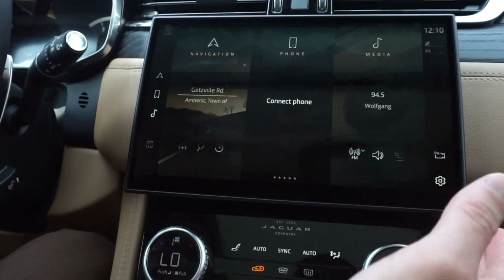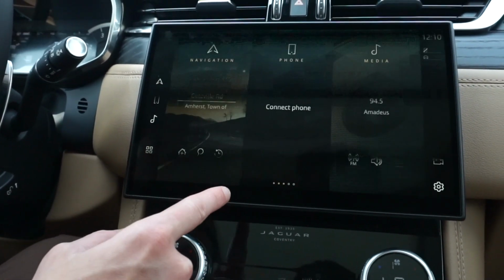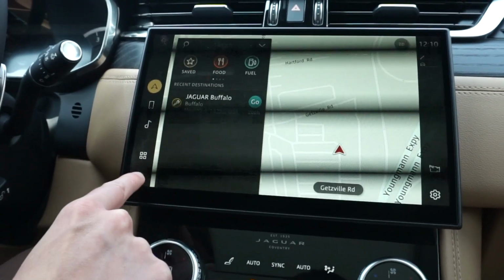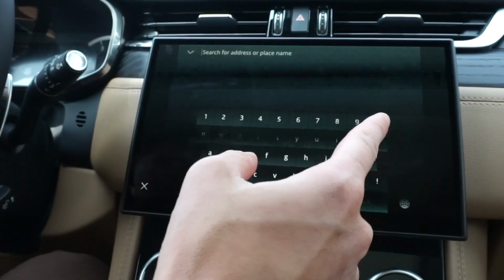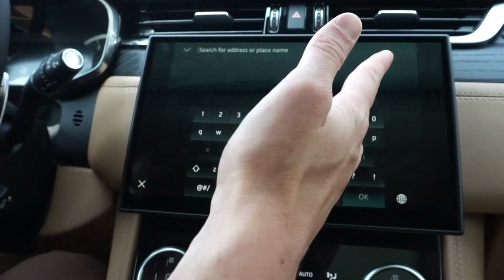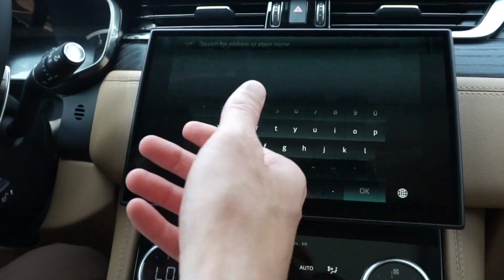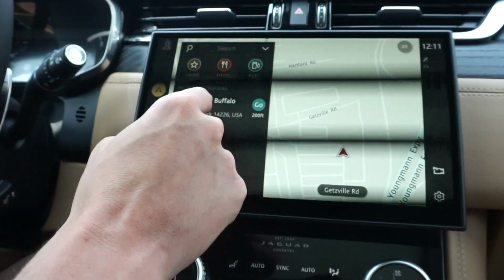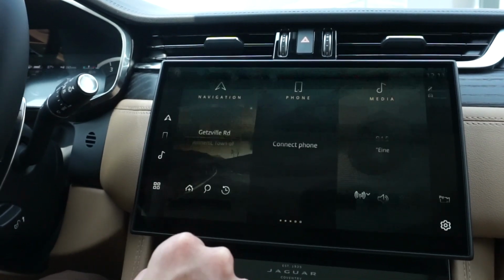How to Use Pivi Pro Navigation in your 2023 Jaguar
This videos explains and demonstrates the process to use the Navigation portion of the Pivi Pro Infotainment Display in your 2023 Jaguar.